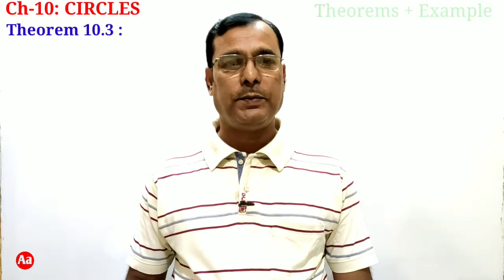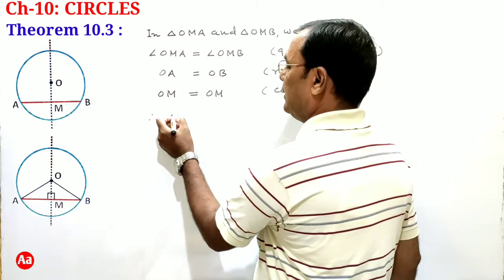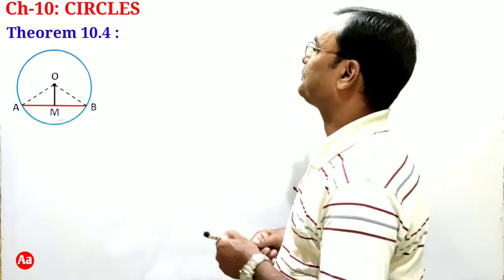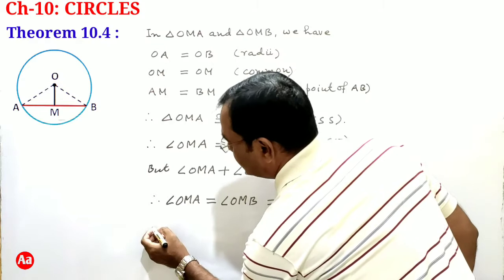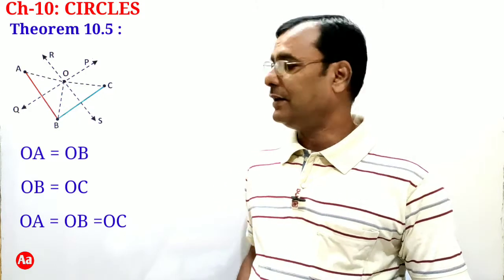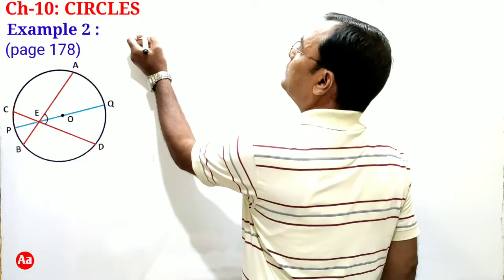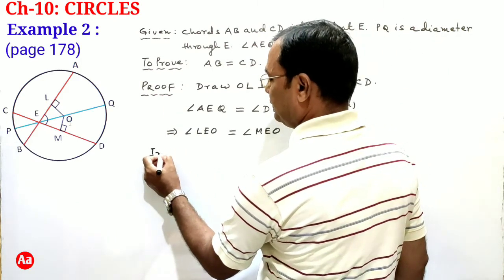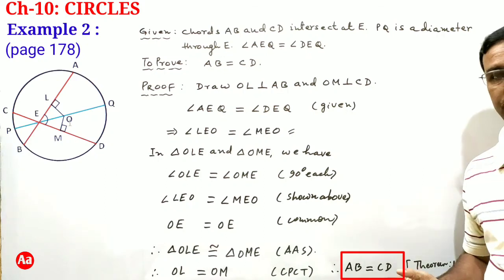CLASS 9 CHAPTER 10 CIRCLES I THEOREMS I NCERT EXERCISE 10.4 SOLUTIONS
CLASS 9 MATHS CHAPTER 10 CIRCLES I THEOREMS WITH PROOFS I NCERT EXERCISE 10.4 SOLUTIONS.
CLASS 9 I CHAPTER 10 I CIRCLES I THEOREMS I PROOFS I EXAMPLES AND THEIR SOLUTIONS I CHORDS OF A CIRCLE AND THEIR PROPERTIES WITH PROOF.